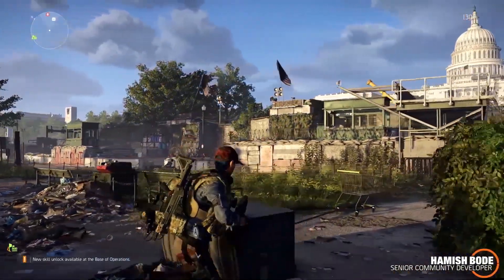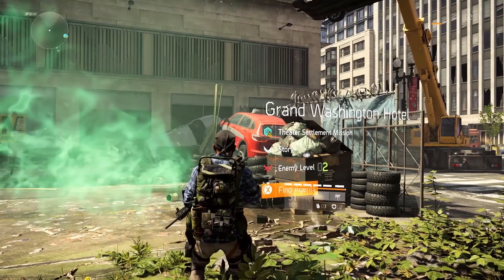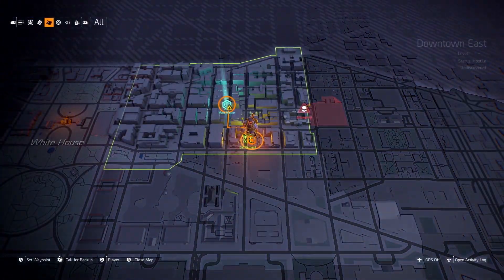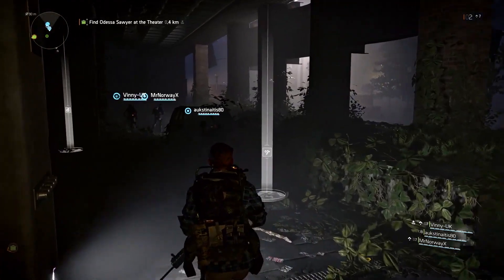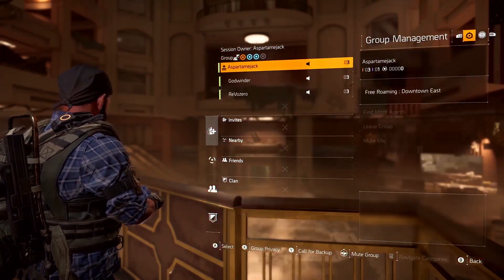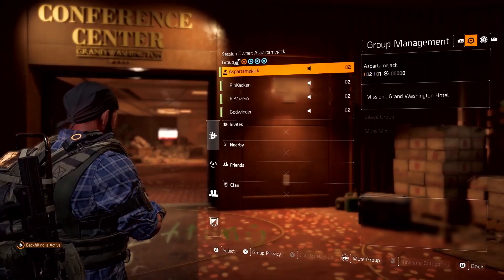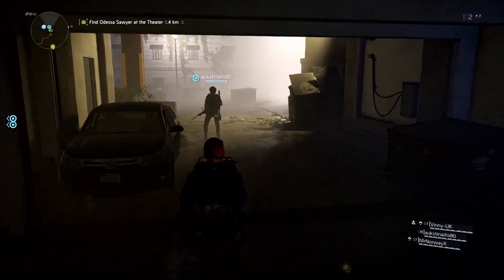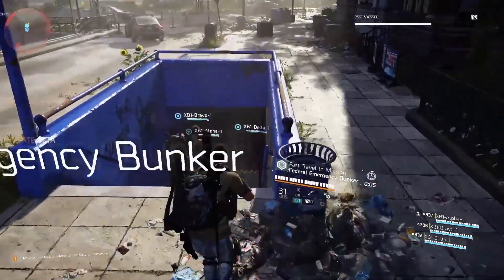The Division 2 - Agent Briefing: Matchmaking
In this video, discover more about Matchmaking.

We love games, and so do you. Like Ubisoft page NOW!